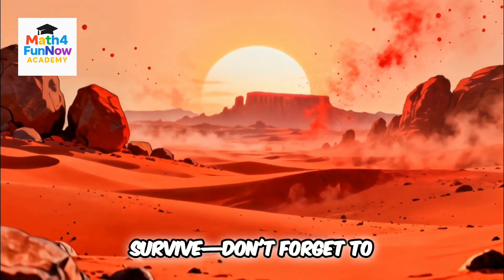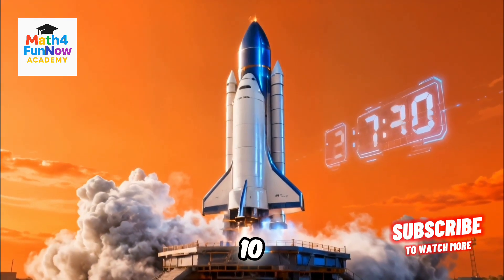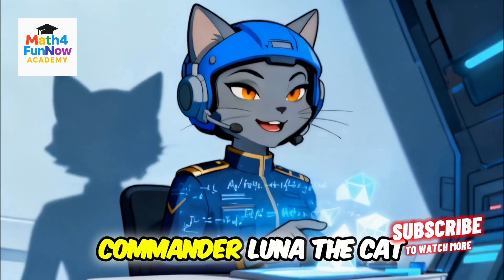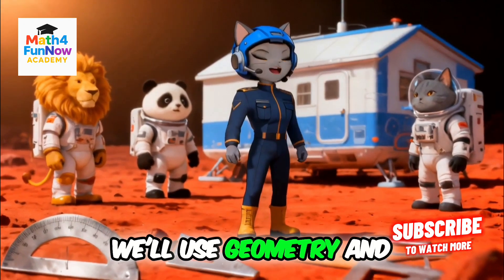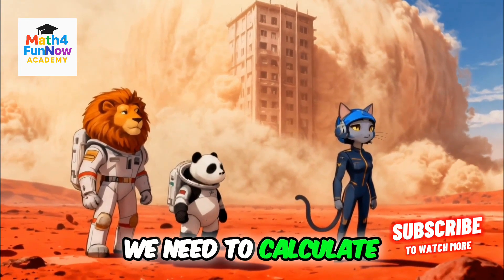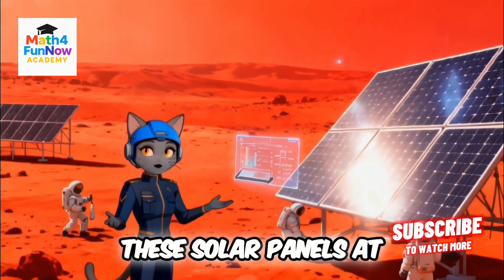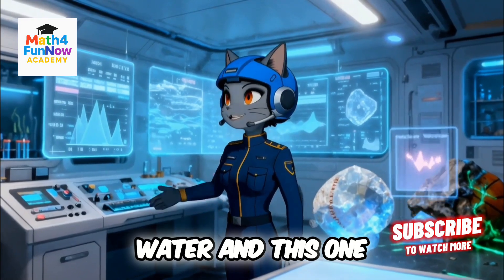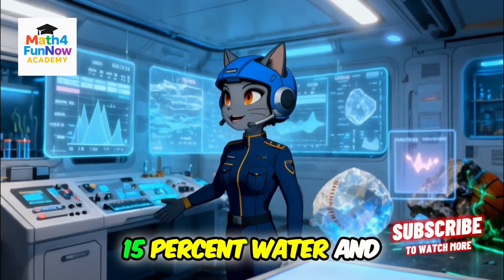Only MATH Can Save Our Mars Mission! 🚀